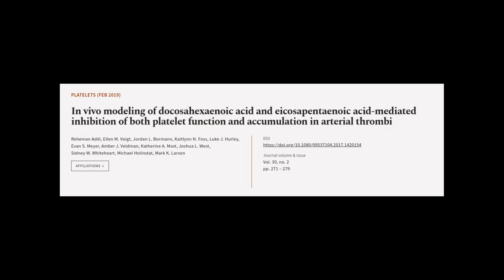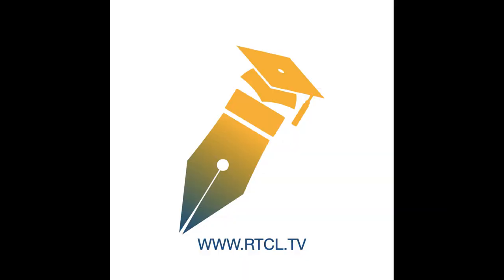In vivo modeling of docosahexaenoic acid and eicosapentaenoic acid-mediated inhibitio... | RTCL.TV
### Keywords ###

### Article Attribution ###
Title: In vivo modeling of docosahexaenoic acid and eicosapentaenoic acid-mediated inhibition of both platelet function and accumulation in arterial thrombi
Authors: Reheman Adili, Ellen M. Voigt, Jordan L. Bormann, Kaitlynn N. Foss, Luke J. Hurley, Evan S. Meyer, Amber J. Veldman, Katherine A. Mast, Joshua L. West, Sidney W. Whiteheart, Michael Holinstat ,and Mark K. Larson

### Video Timestamps ###
0:00:00 - Summary
0:00:55 - Title
0:01:02 - Tail
0:01:07 - End